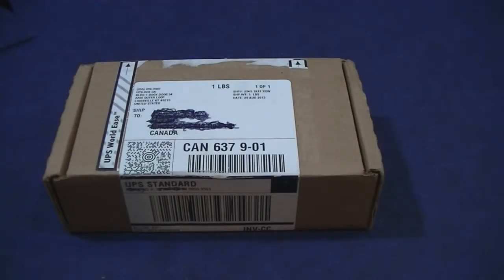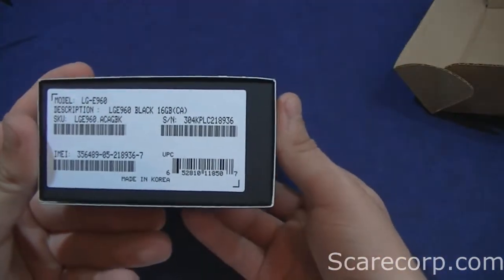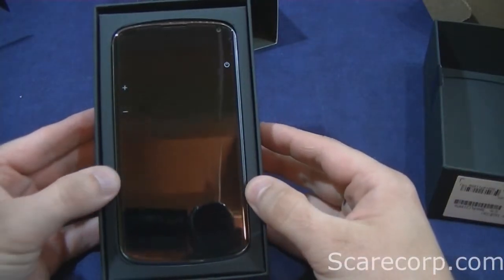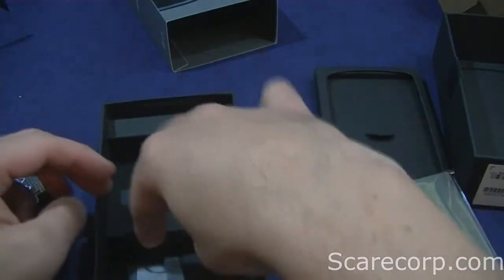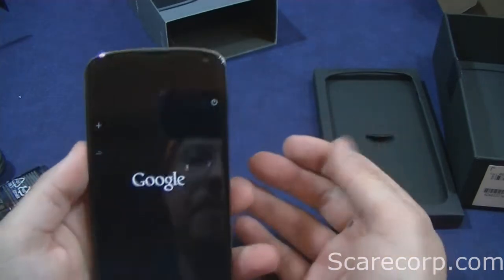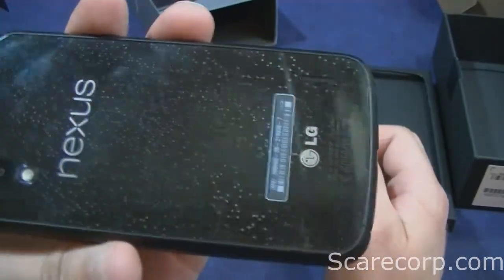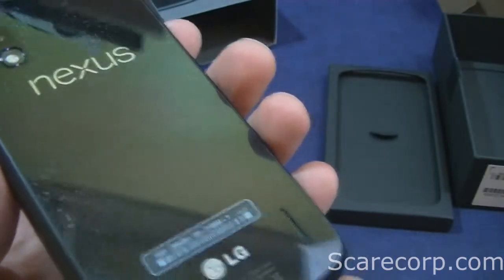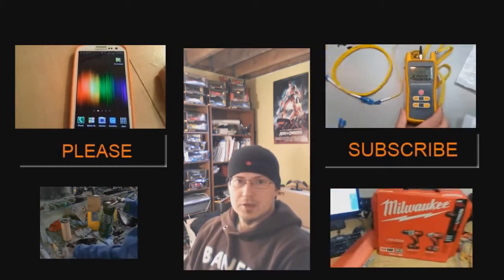Nexus 4 Unboxing & First Boot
Taking a look at what comes with a nexus 4, and my first impression of the first boot.